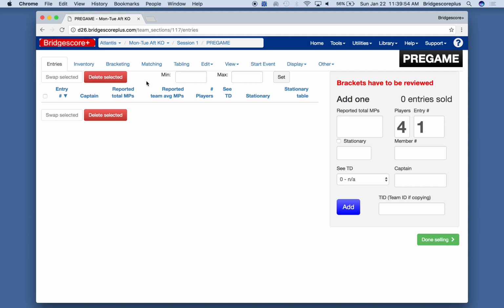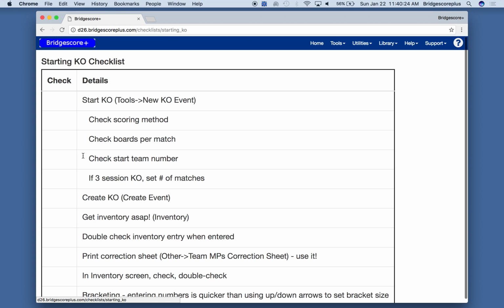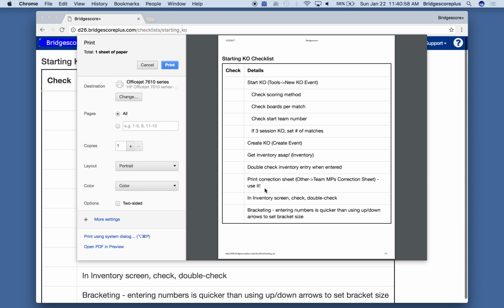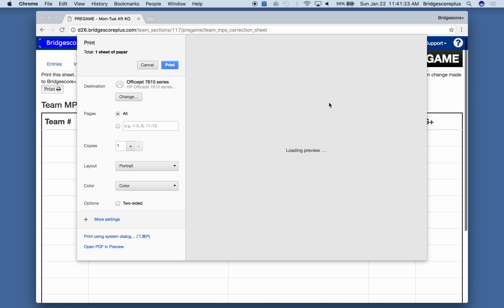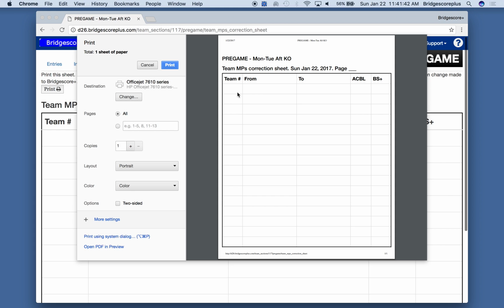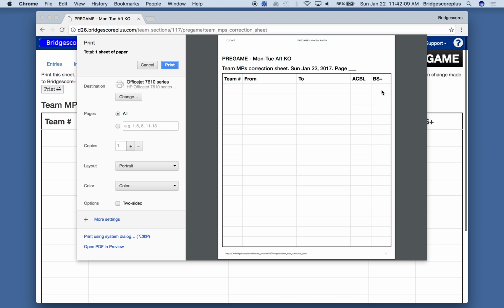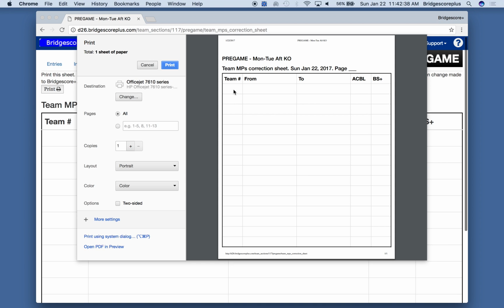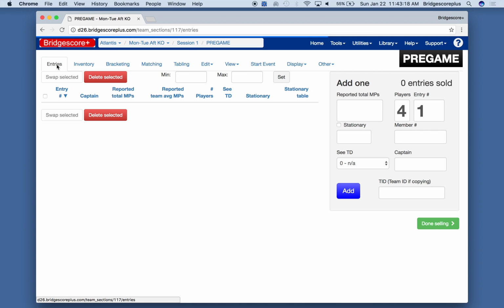Bridgescore+ Training - Starting a KO - Basics - Checklists.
Explains 4 steps to start a KO -
Entries. Inventory. Matching. Bracketing.
How to print KO Checklist.
Explanation of Teams Correction Sheet and how it works.